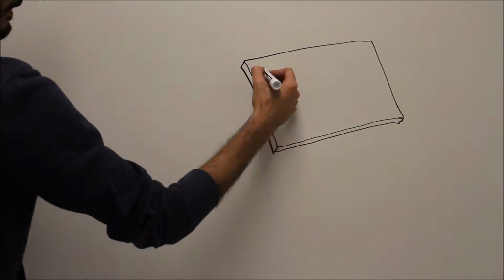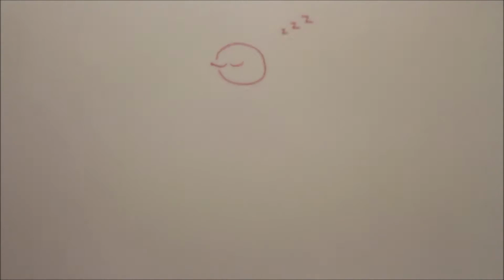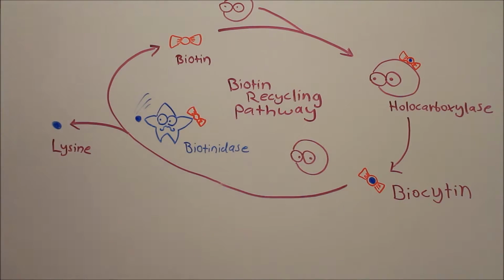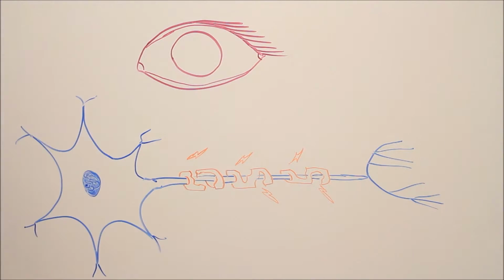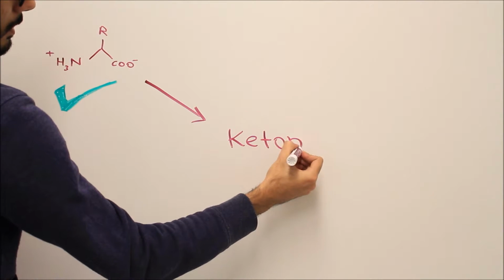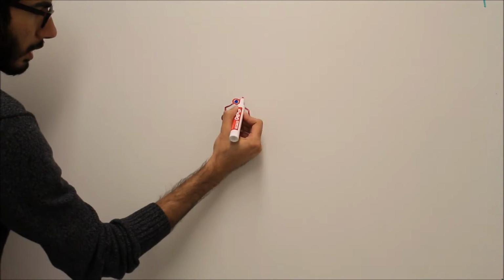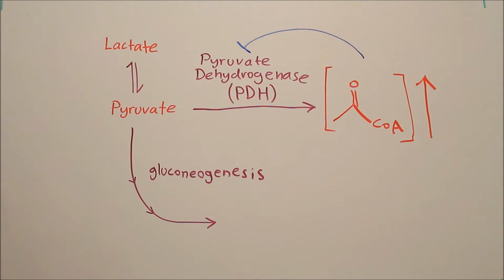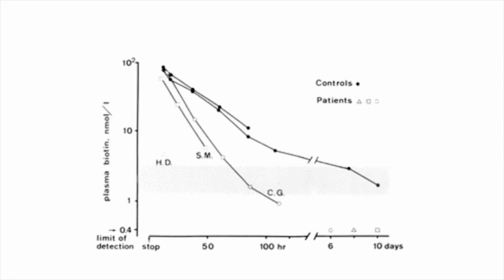Biochemical Analysis of Multiple Carboxylase Deficiency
Biochem 3D03 "Your Way Project" - Group D6
Project Members:
David Park
Chirayu Bhatt
Jennifer Tran
Jason Hung